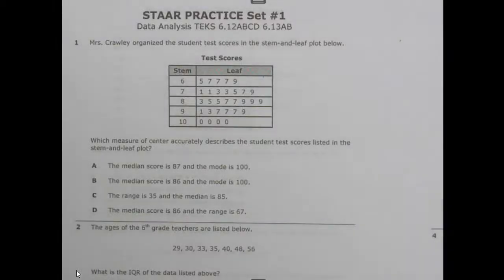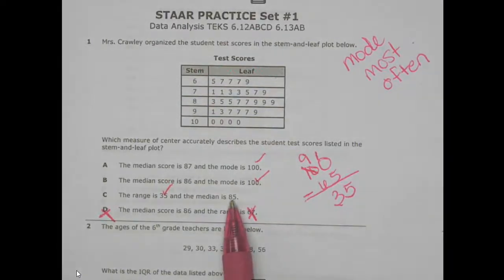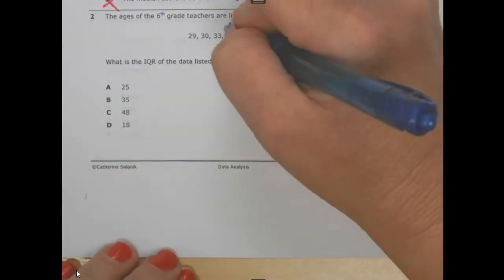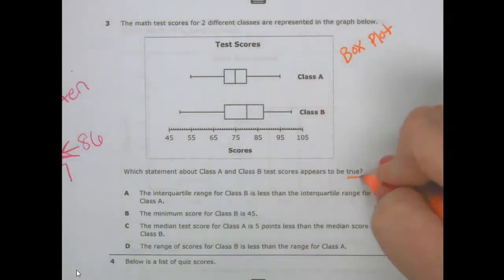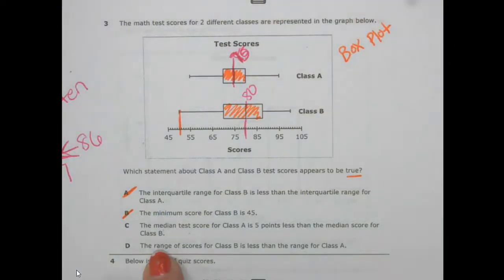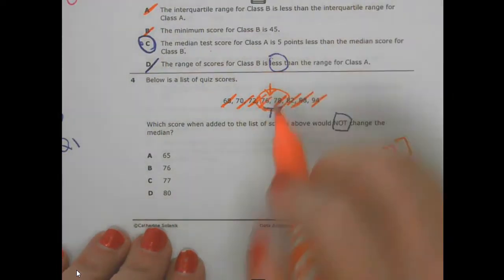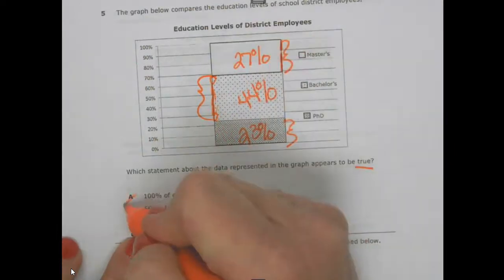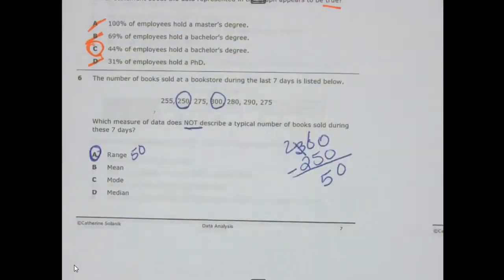Data Analysis Set 1